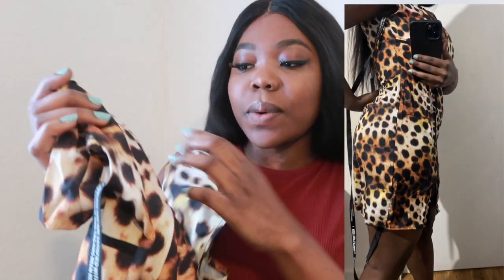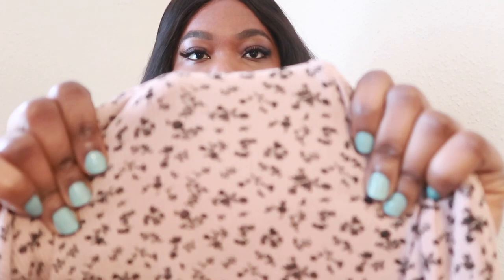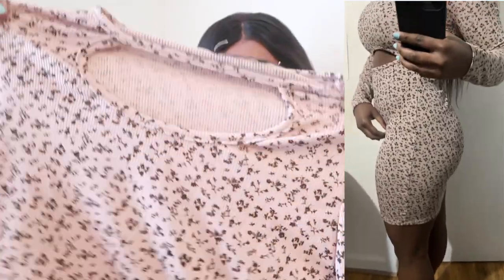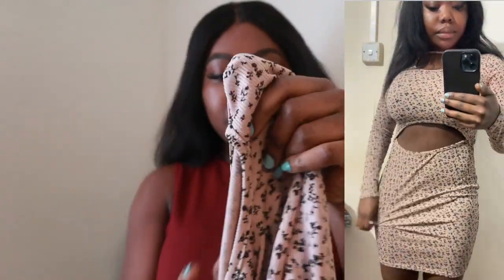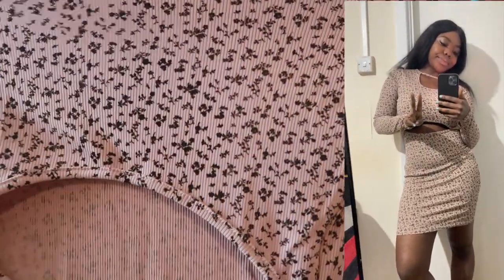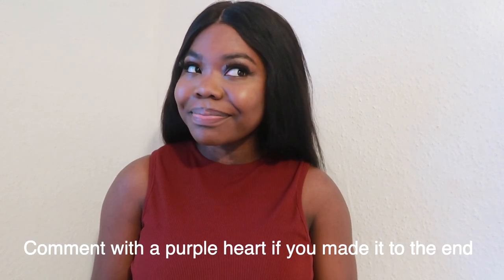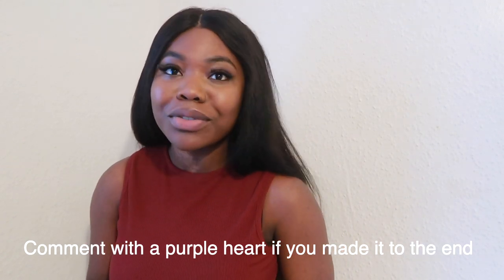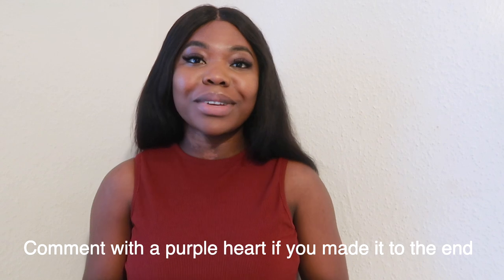HUGE PrettyLittleThing try on haul: Semi Casual Fits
♡ S N A P C H A T▹  Itss_tracymcluv

Age - 23
Birthday - 26/April
Height - 5'4
Location - London
Nationality - Ghanaian

♡ FILMED & EDITED BY TRACY ADJEI

Vlogging Cam▹ Canon G7X Mark ii